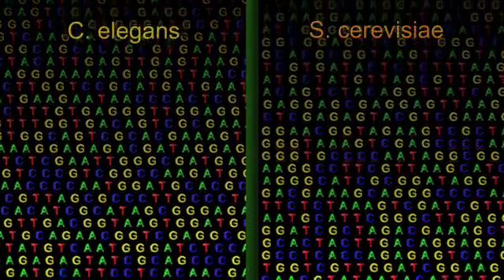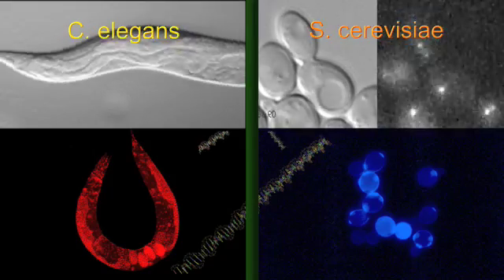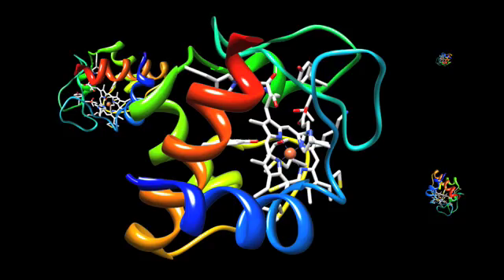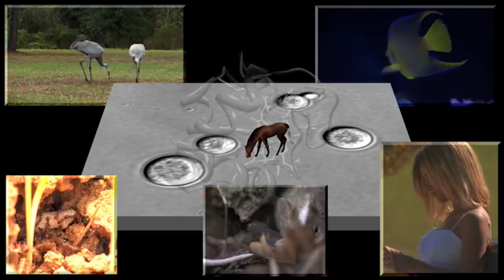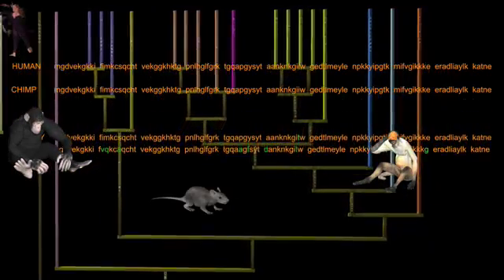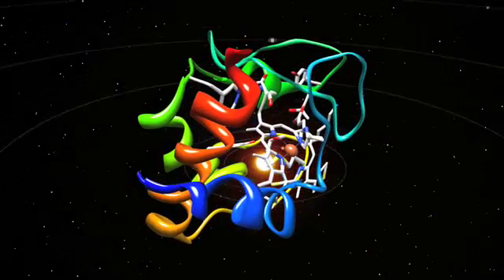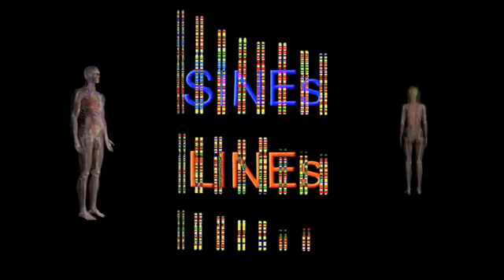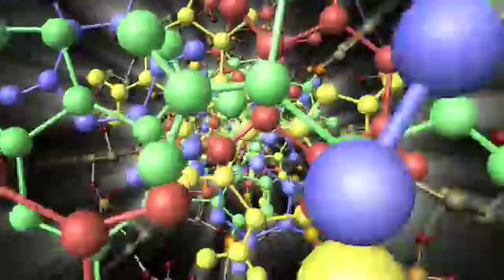Cassiopeia Project - Facts Of Evolution Chapter 5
If you want to know what the scientists know about evolution, then here it is. An enormous breadth of information -- assimilated, compressed and congealed into an easilly understood, visually irresistable presentation. "Facts of Evolution" has layer upon layer upon layer of evidence that makes common descent and macroevolution inescapable, obvious conclusions. "Mechanisms of Evolution" is a short, easilly understood tale of how evolution really works. And "Highway of Life" is a simple trace of man's emergence from archaea.

Note that I will not be uploading "Mechanisms of Evolution" nor "Highway of Lfe" due to video length until I either A) figure out how to edit downloaded videos or B) become a partner.